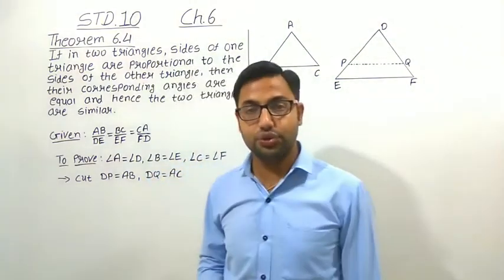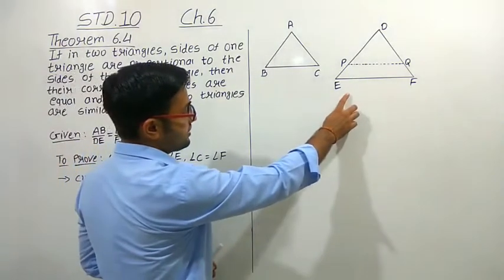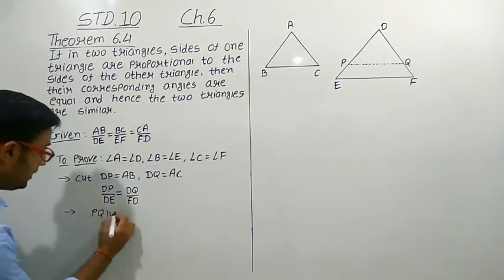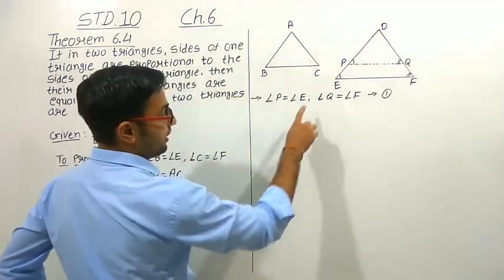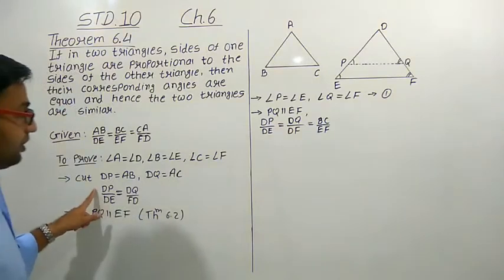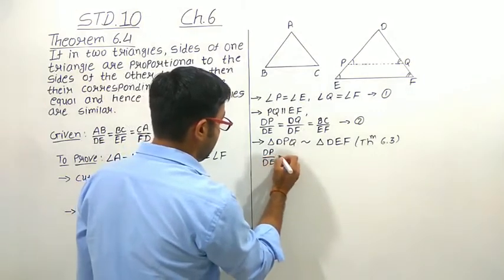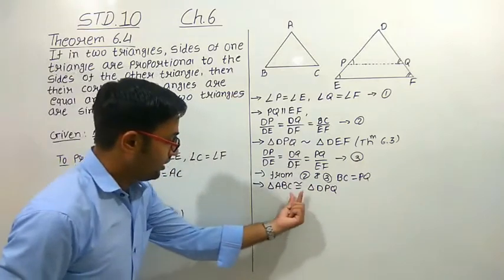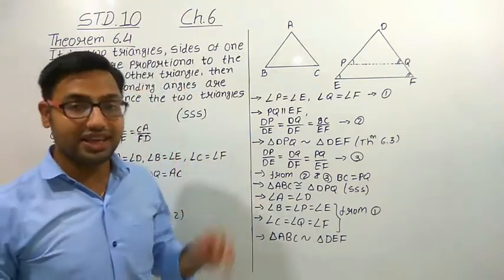STD 10 MATHS CH 6 Triangles PART 10